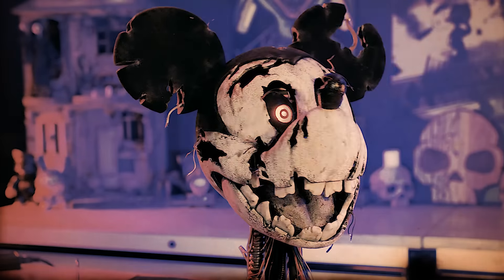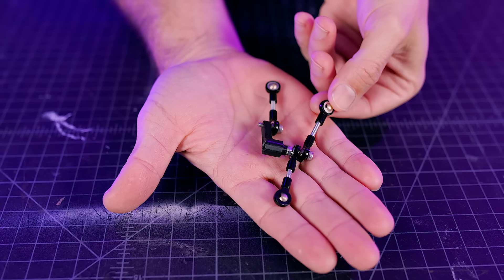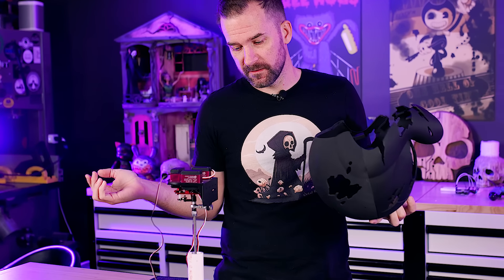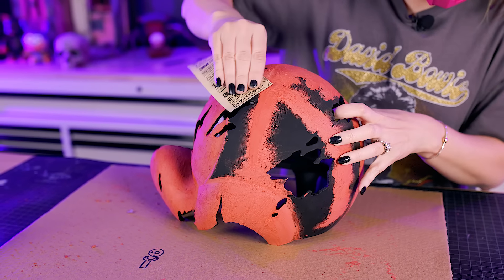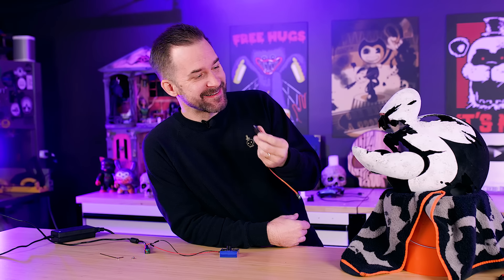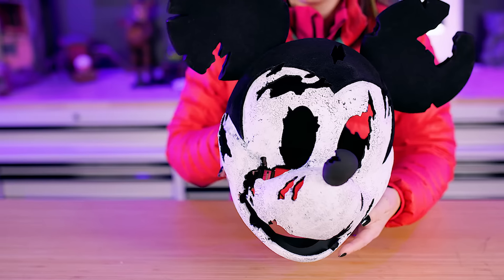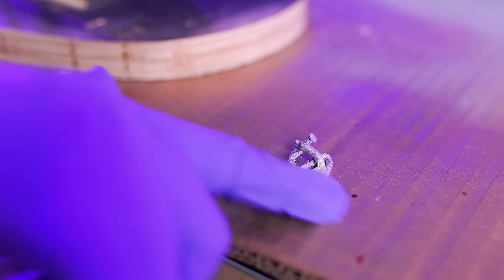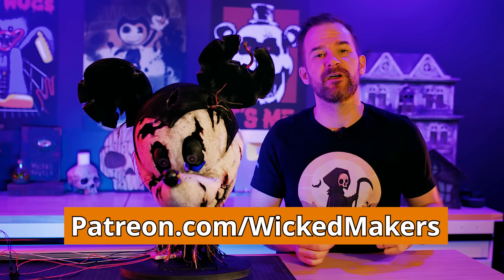We turned MICKEY MOUSE into a Nightmare Animatronic!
Jaimie and Jay build a custom SCARY Mickey Mouse animatronic inspired by Steamboat Willie!

The animatronics at Disneyland have always been a huge inspiration for us. Now that Steamboat Willie is in the public domain, we’re celebrating by turning the Steamboat Willie style Mickey Mouse into a terrifying animatronic monster!

From horror games like ‘Five Nights at Treasure Island’, ‘Captain Willie’, and ‘Infestation’, to upcoming scary movies ‘Mickey’s Mouse Trap’ and ‘The Return of Steamboat Willie’, there’s a bunch of people who are jumping on the chance to make their own Mickey Mouse horror character. There’s a ton of ways we could have made a scary Mickey Mouse, and we didn’t want to re-create any of the ones already out there. We recently finished building our own animatronic Springtrap, and we really love the withered style of the Five Nights at Freddy’s animatronics, so we decided to create our horror Mickey in the FNAF style.

To make Mickey’s head we commissioned a 3D artist, Beardless Props, and worked with them to design a printable 3D model of Mickey, complete with broken bits, holes, and animatronic mounting points. We designed a 3-axis animatronic head mechanism that would let Mickey move his head in all directions, and we even gave him an animatronic jaw. Mickey’s head was finished with Bondo, paint, and flocking, and we gave him some creepy red glowing eyes.

This was our first from-scratch advanced DIY animatronic project, and while we definitely had our share of struggles, we’re really happy with how it turned out. And let us know what you want to see us build next!

Stay Wicked, y’all! (Disney - if you see this, please don’t sue us ♥)

Special thanks to Beardless Props for creating the Mickey Mouse 3D Model!

MATERIALS & SUPPLIES WE USED:
Super Glue
Black flocking fiber
Mini Flocker
Mod Podge
Black Paint
Rod-End Bearings
USB Host Shield
Servo Horns
Spot Putty
Clear Fillable Christmas Ornaments
EVA Foam

OUR CAMERA/FILMING GEAR ►
Our Main Camera
Secondary Camera (or iPhone)
Most Used Lens
Main Tripod
Light #2 (cheaper)
Colored Lights (mounted)
Colored Lights (handheld)
Softbox Lantern
Camera Bag (for travel)